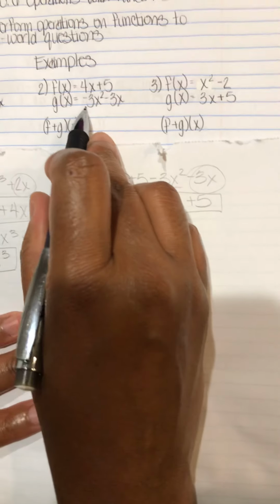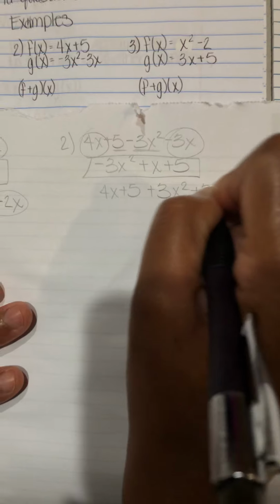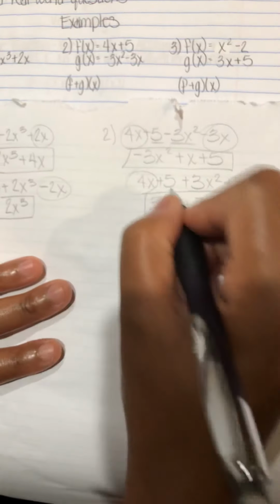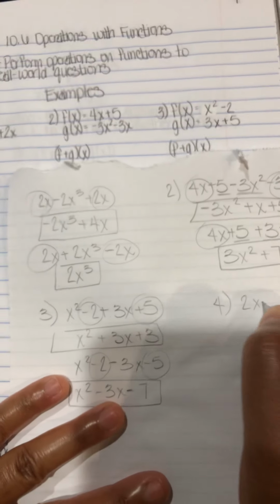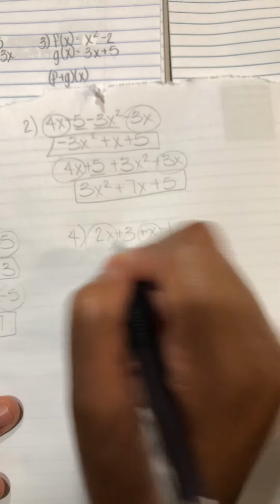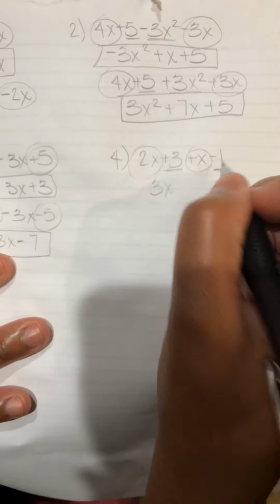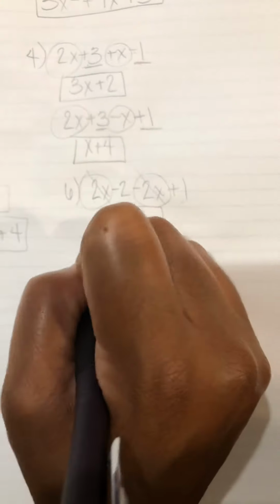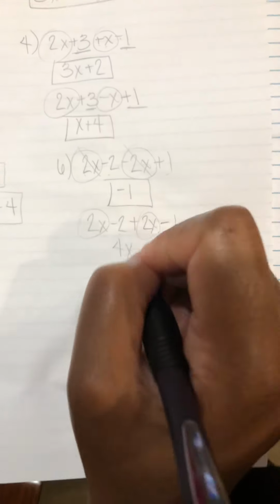10.6 Operations with Functions Day 2